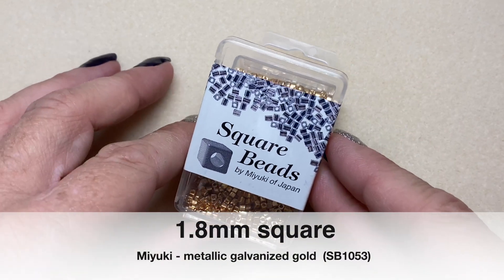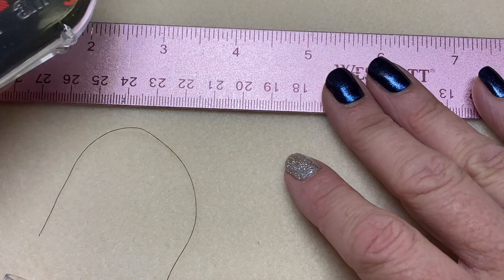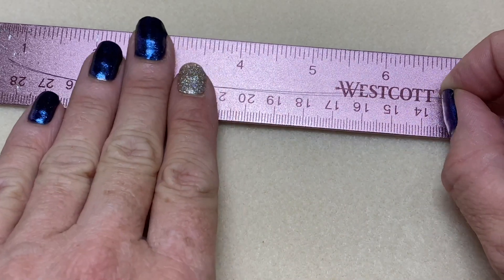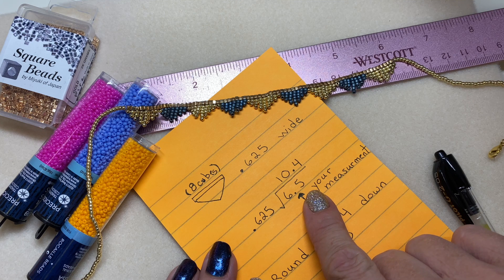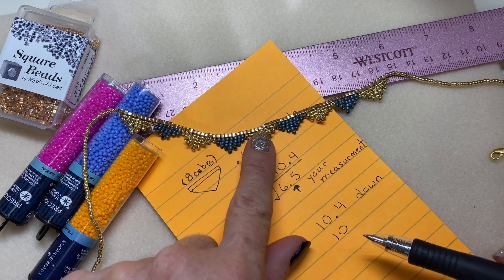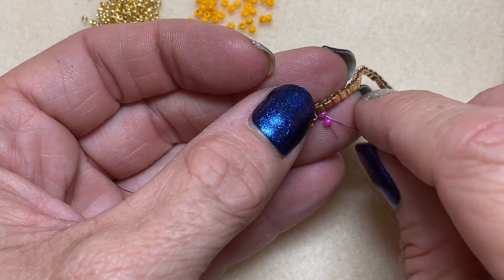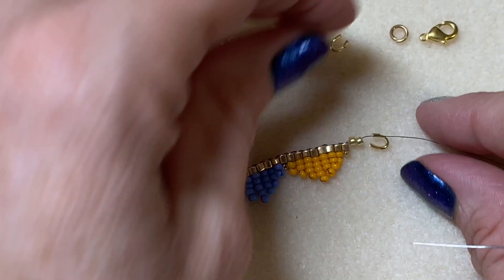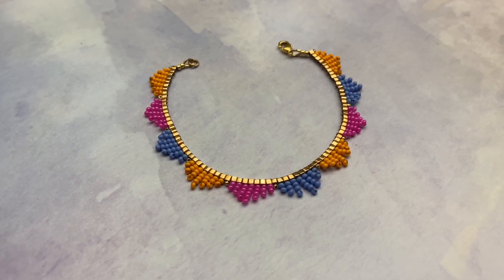Beading tutorial FUN summer anklet or beaded bracelet design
This beading tutorial is for the summer bunting beaded anklet and it can be tailored to you; based on your color choices!!! Bunting flags scream celebration to me and this anklet is a celebration of summer, or if your looking for a fun and crafty project to do with child or grandchild over the summer that also uses a little math give this a try
**YOU CAN SHOW THAT MATH IS USED IN THE REAL WORLD.

This pattern is a great way to practice ladder stitch as a base to embellish with other beads. Sharpen your skills by using a wire guard. Have fun with colors in your next beading project.

Boho ( bohemian) - I feel like this beaded anklet can go so many directions, I think it would work out great as a Boho beaded Anklet Maybe with some earthy pastel colors.

Patriotic Jewelry - I can see it in “red white & blue” for the Fourth of July. Or the colors in a country or state flag.

Fun math activity- Maybe it will be a fun summer math project, or get super creative and let your kids put their math to the test and figure out the pattern with different size Beads to make their own math equation.

0:00 Intro
0:10 Thank you Karina
0:38 Fun way to learn math
0:55 Supplies
2:10 Measuring guide
3:16 Fun Equations - how many cube beads do you need?
5:06 Accuracy Counts
5:40 Beaded Ladder stitch basics
9:28 Embellishing Ladder Stitch
15:09 How to use a wire guard
19:01 Have a Beautiful day

BEADS AND COLORS

 Miyuki, galvanized gold, (SB1053), 1.8mm square
TOHO size 15 gold galvanized Permafinish
TOHO Size 11 gold galvanized Permafinish
Preciosa Czech Glass Size 11 Opaque Light Orang
Preciosa Czech Glass Size 11Opaque Blue
Preciosa Czech Glass Size 11 Alabastr ht pink